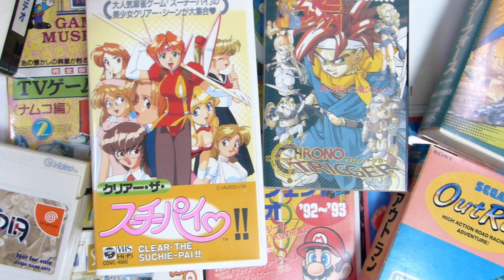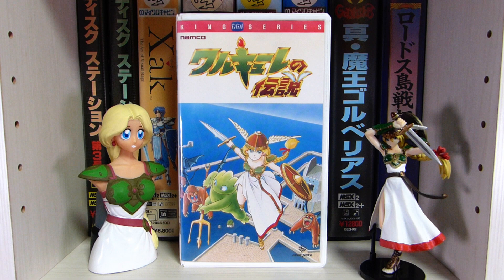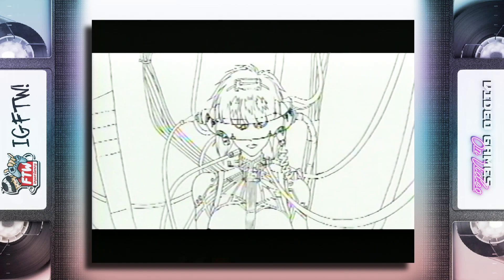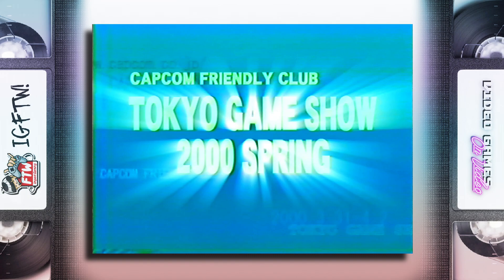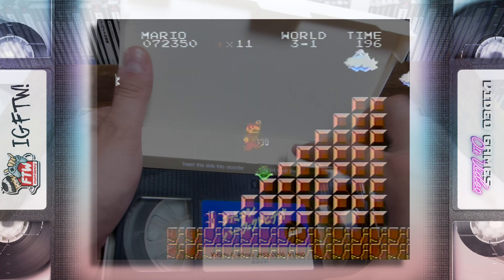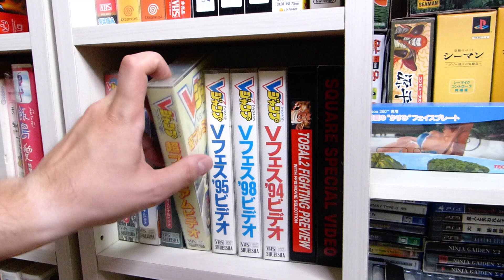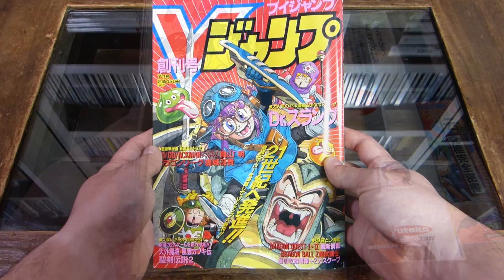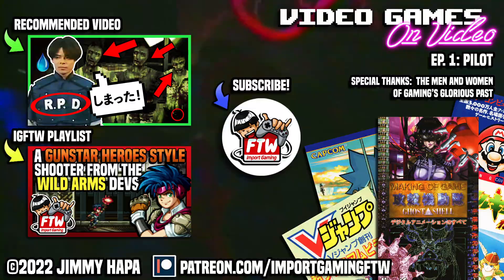Video Game VHS Tapes from Japan! | Video Games On Video #1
Video Games On Video #1 takes a look at several interesting, rare or forgotten Japanese gaming VHS tapes from Japan.  Often these tapes were sold at stores, rentals, promotional items for customers, or given out to retailers to promote new games.

If you want to see the raw tapes and other short gaming clips, check out my 2nd channel where I upload those kinds of things

0:00 Intro
0:43 The Legend of Valkyrie
2:07 Ghost in the Shell Making of Game
3:44 Capcom Friendly Club Vol. 13
6:00 Famicom Perfect Video
8:13 V Jump Premiere Issue Super Premium Video
10:41 The End

Video was captured on real hardware using the either the Elgato HD60 S+ or the Avermedia Live Gamer MINI GC311, and video/audio was edited using Davinci Resolve Studio 18.

Background music is from the following games: Xenogears (Squaresoft, PS1), Jet Set Radio Future (Sega, Xbox), The Legend of Valkyrie (Namco, Arcade), Ghost in the Shell (Sony, PS1), Power Stone 2 (Capcom, Dreamcast), River City Ransom (Technos Japan, NES), Seiken Densetsu II (Squaresoft, Super Famicom) and Breath of Fire IV (Capcom, PS1).